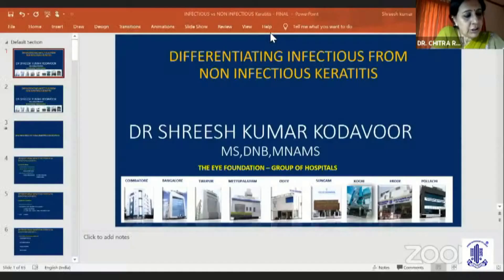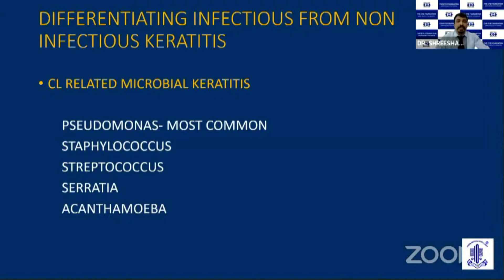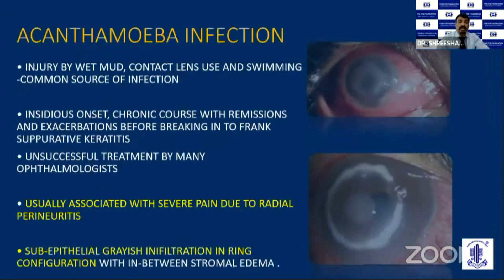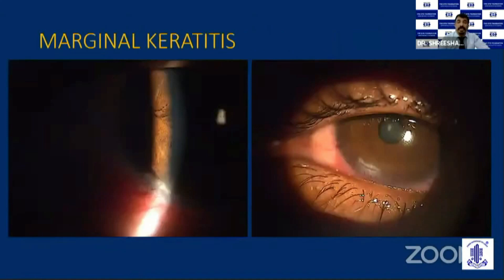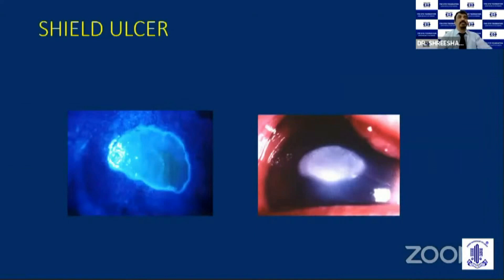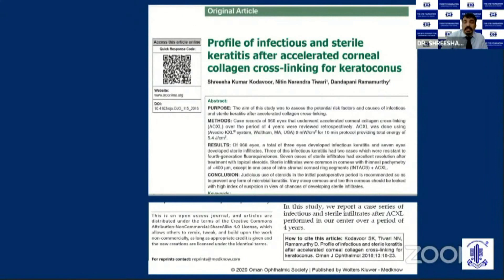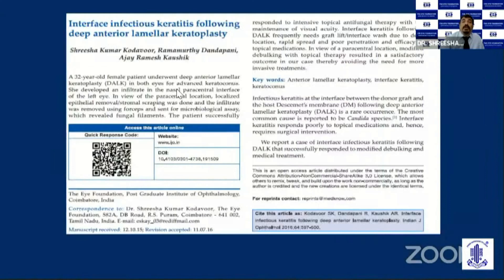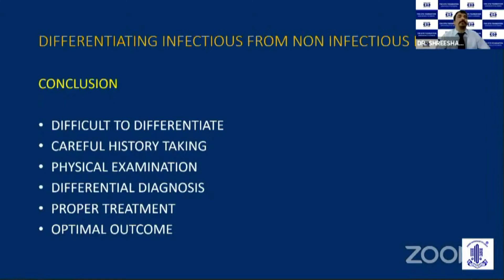Dr Shreesh Kumar - Differentiating Infectious from Non Infectious Keratitis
ARC PG UPDATE ON CORNEA SERIES –  Differentiating Infectious from Non Infectious Keratitis
The Eye Foundation Academic Education Videos – eye edu academics